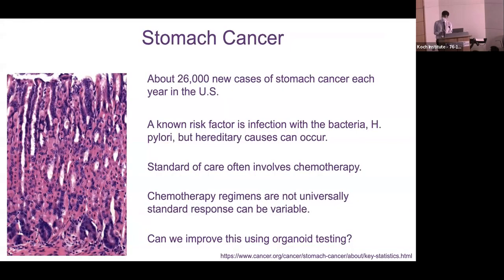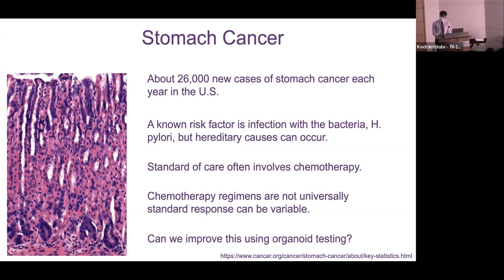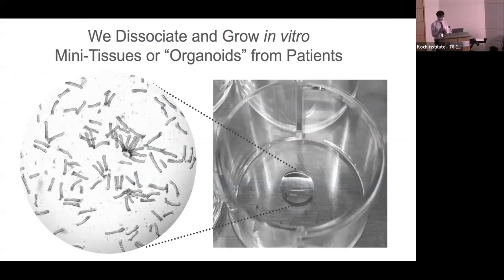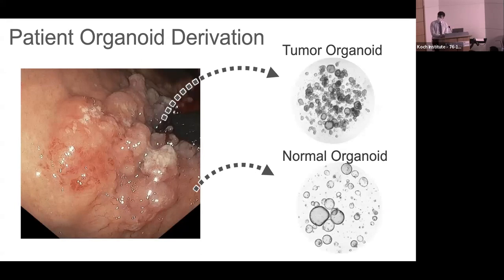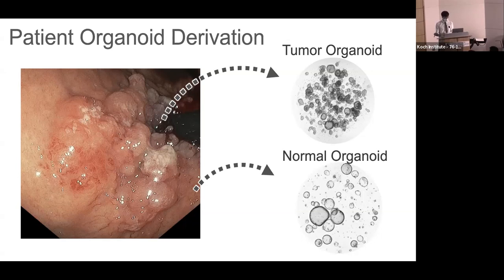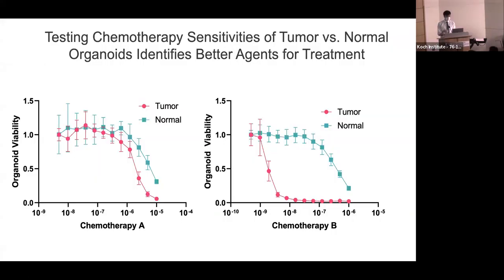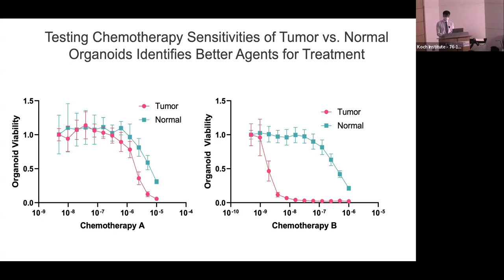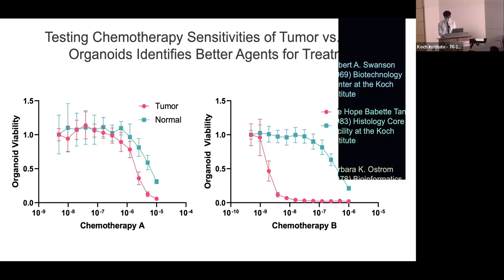Organoid Oncology: 2022 Image Awards Winner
George Eng shares the story behind his award-winning image "Organoid Oncology: Making Sense of Sensitivity." This image shows a miniature organ grown from a patient's own cells to directly test their response to chemotherapy.